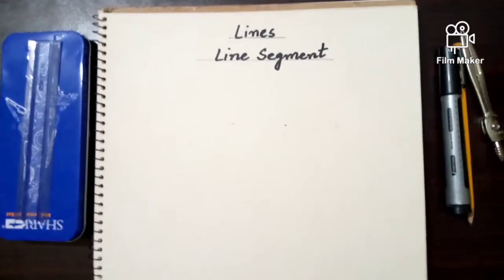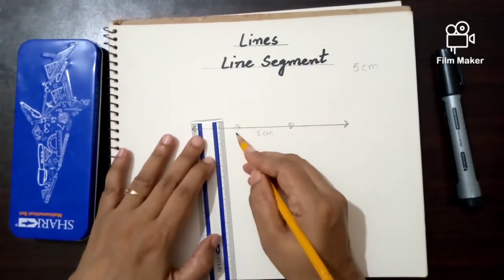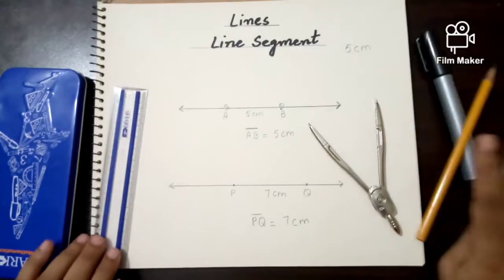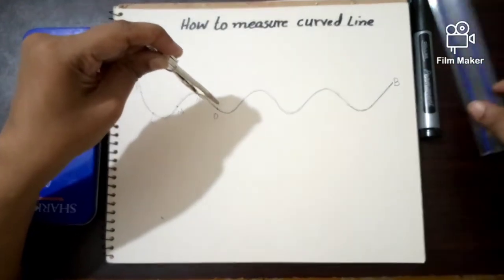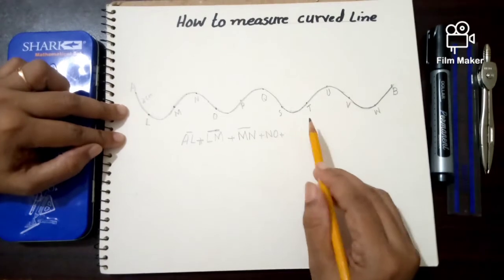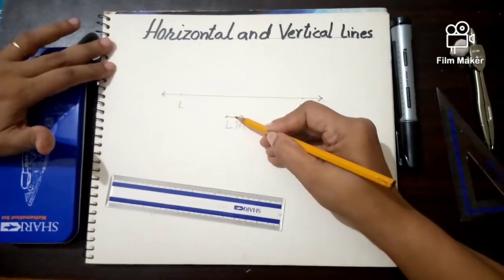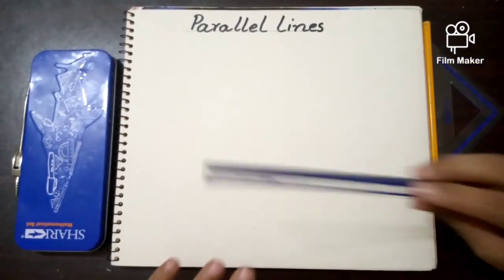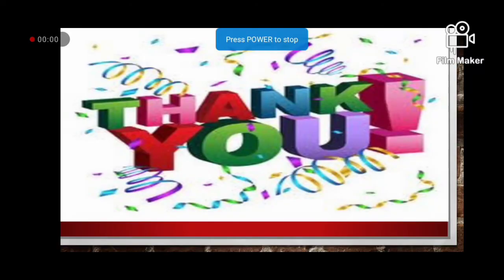September 4, 2020